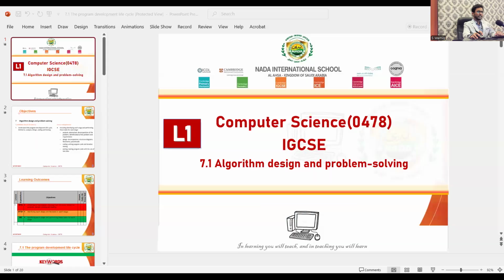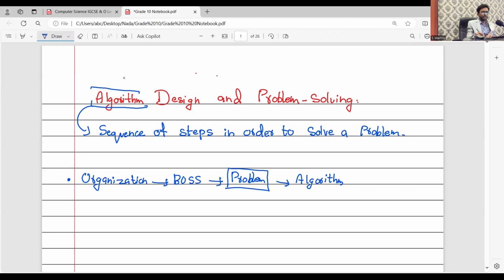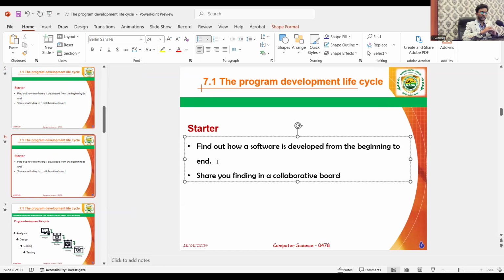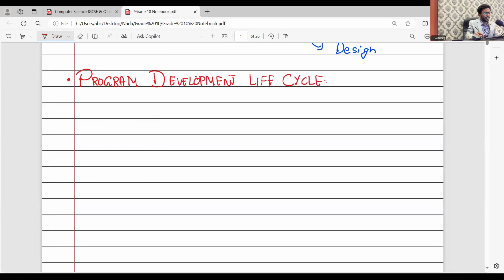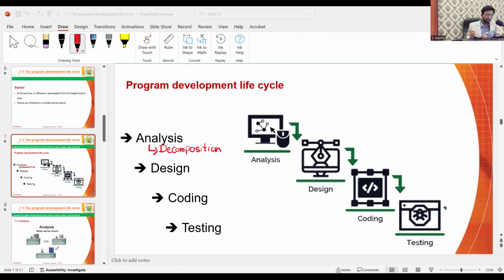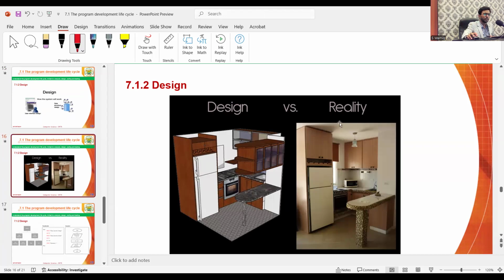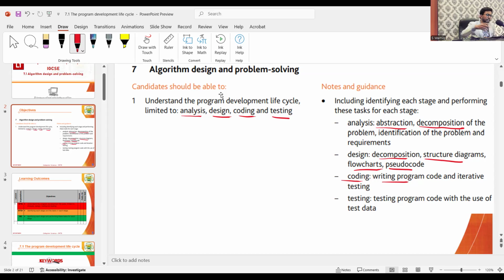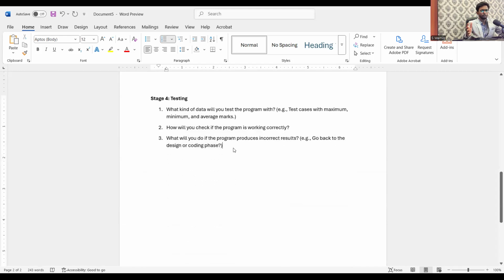O Level Computer Science 2210 0478 Program Development Life Cycle PDLC